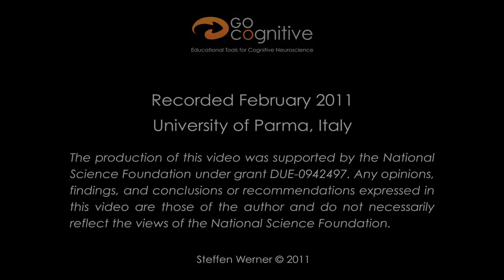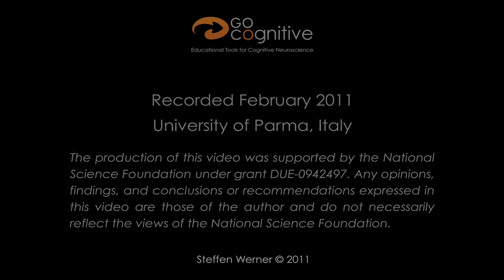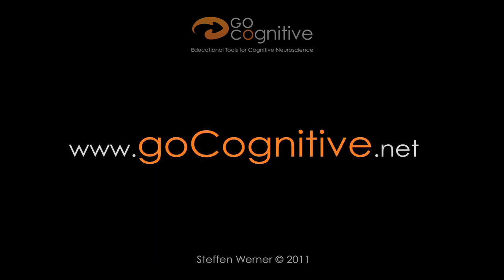Giacomo Rizzolatti on the discovery of mirror neurons